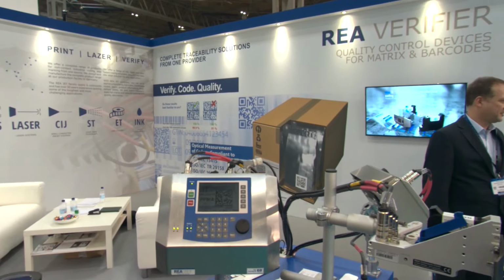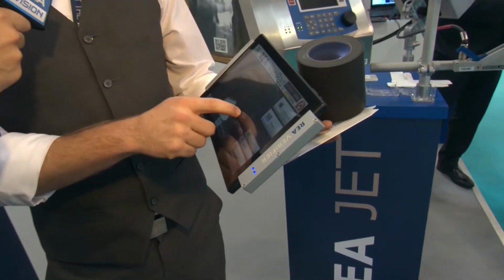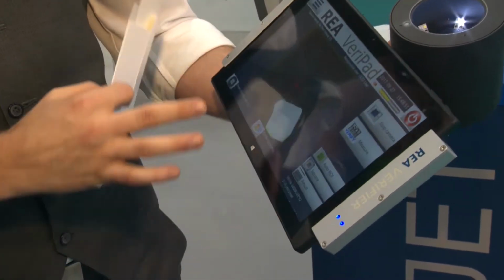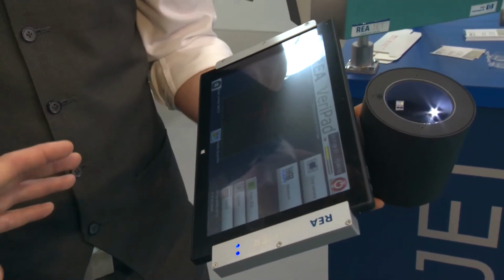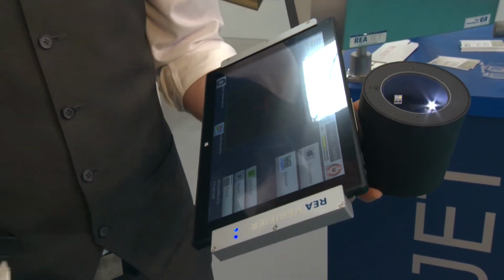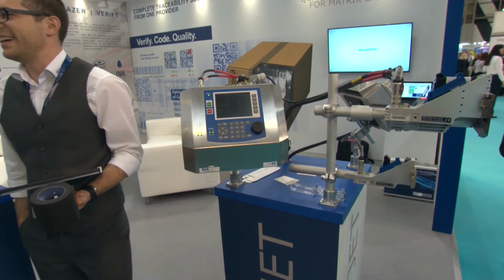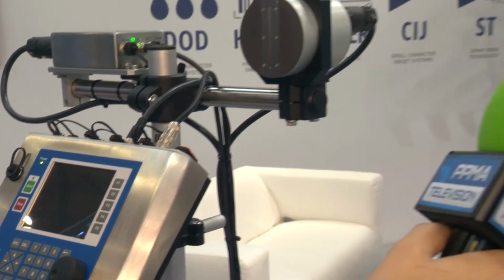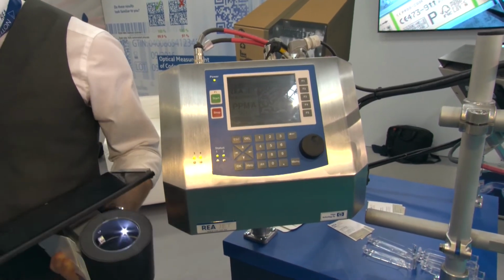Rea Jet at PPMA Show 2017